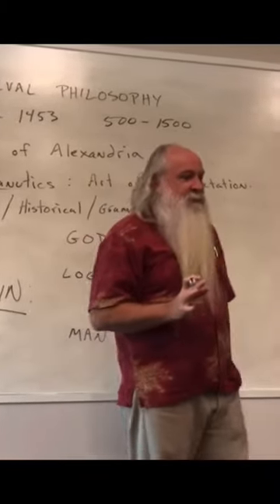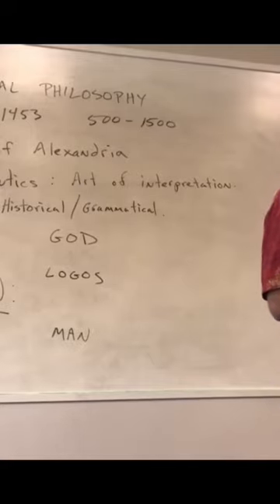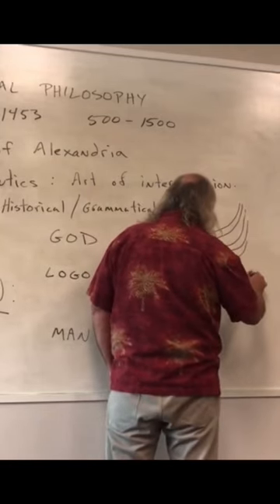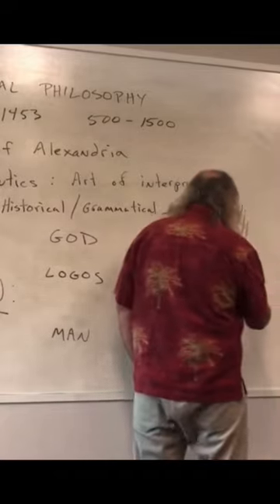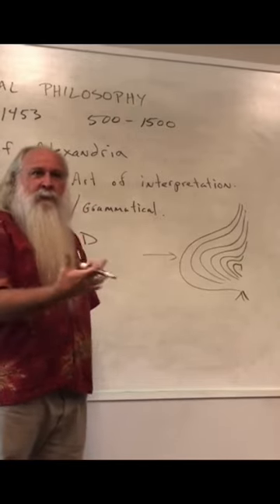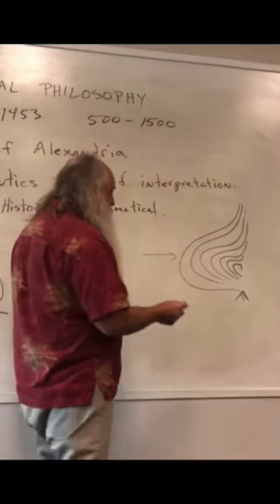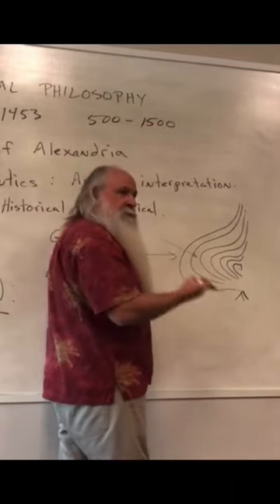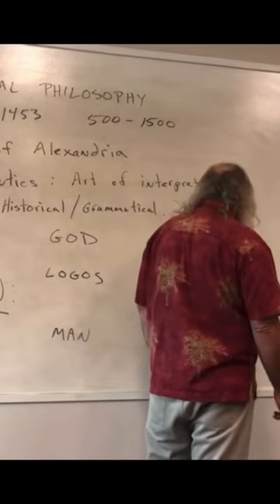Allegorical interpretation is like an onion, ogre or parfait because it has lots of layers 🧙‍♂️